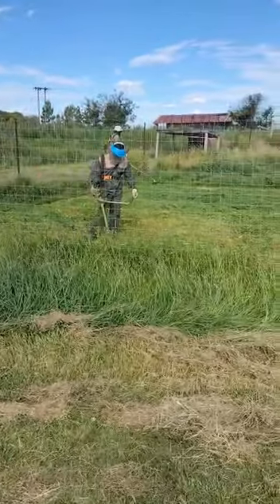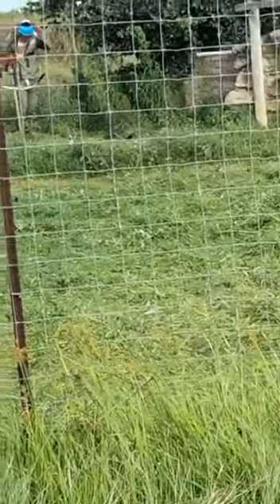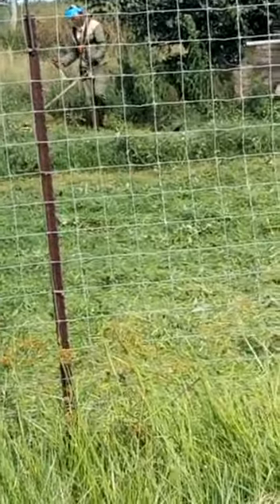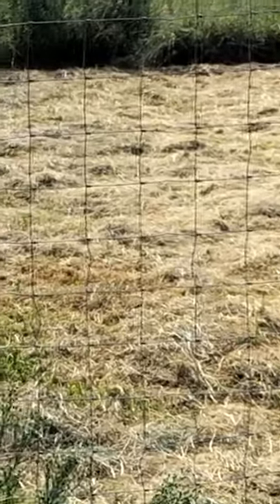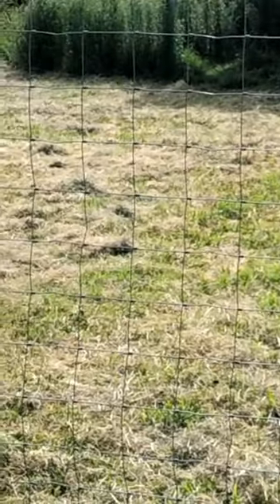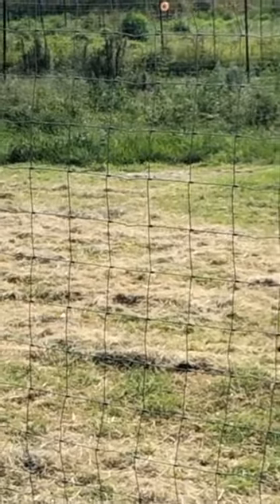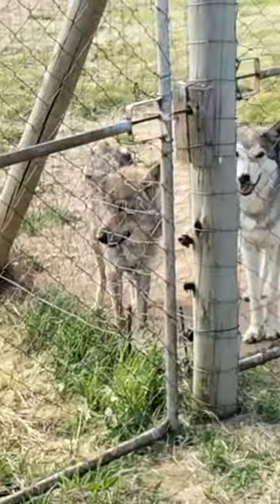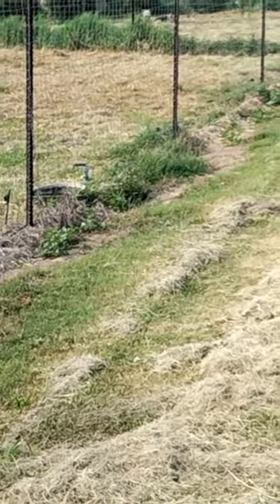Help Husky Romi Rescue and Wolf Sanctuary repair and replace their brush cutter